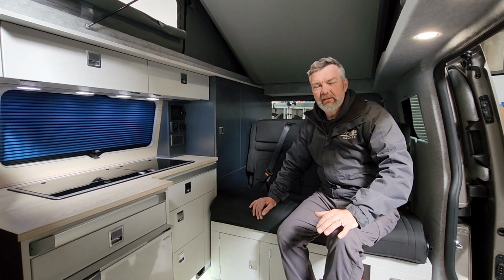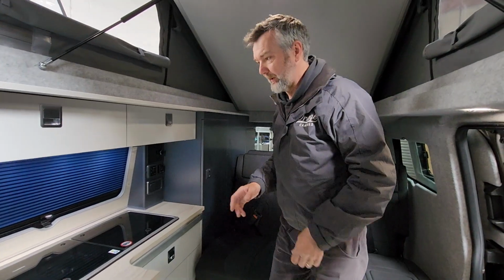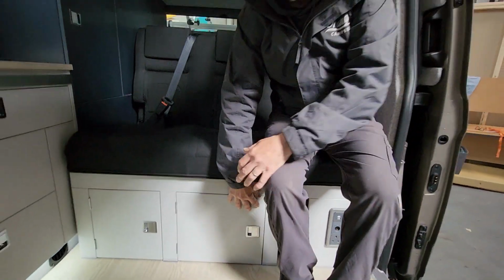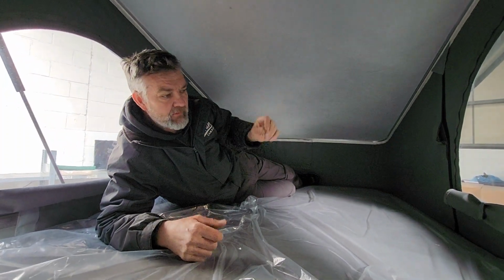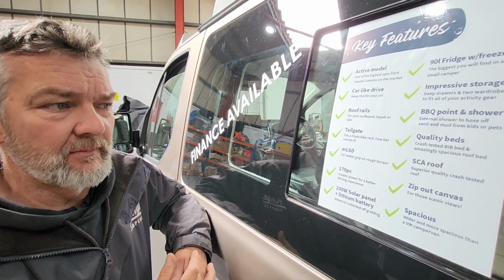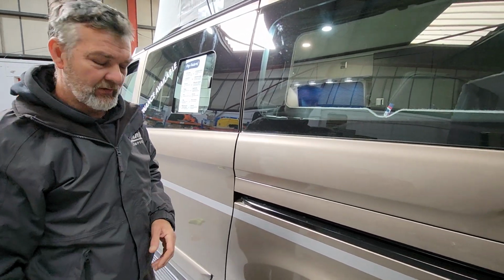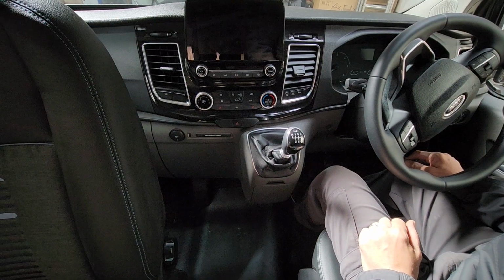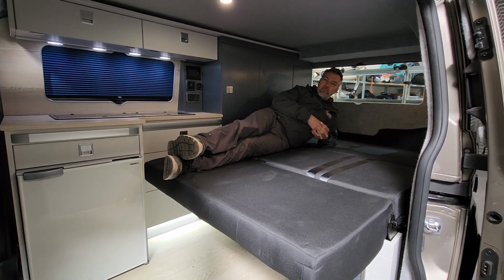Tour our brand new diffused silver Trouvaille Actif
After a 'van that's a bit special and different from the norm... but that's not too out there? This Trouvaille Actif conversion is the perfect complement to Ford's stunning Diffused Silver colour Transit Custom Active.